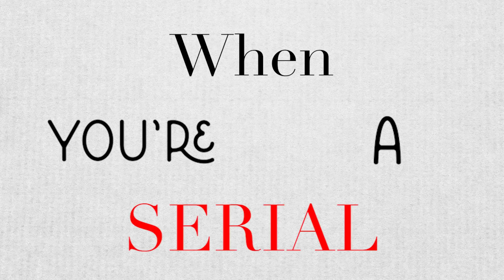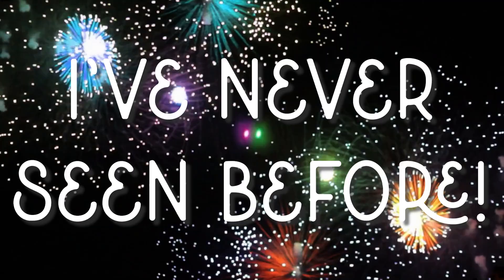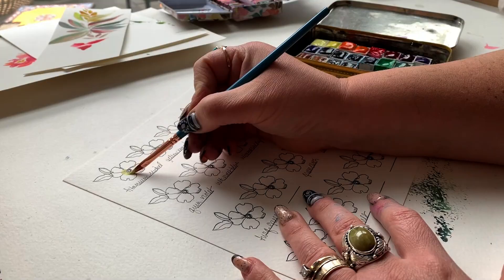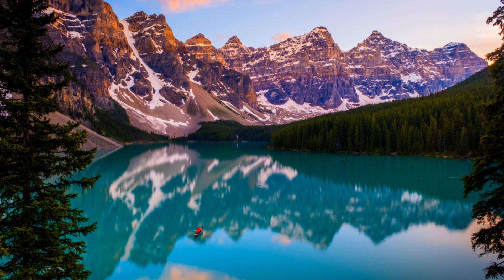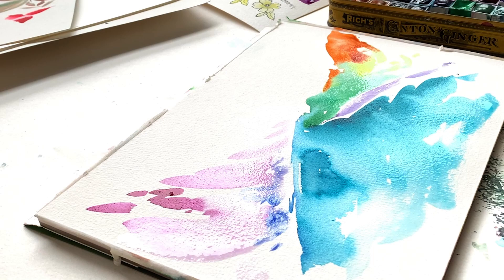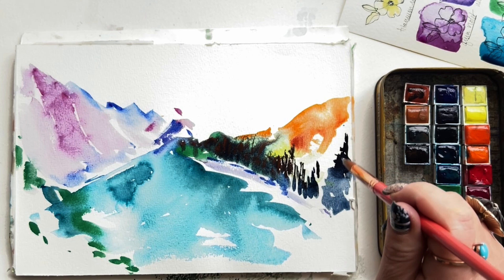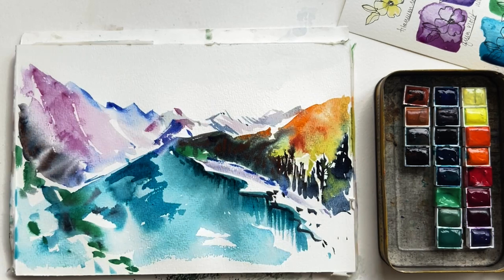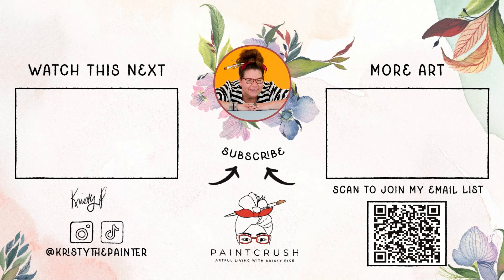Swatching My MaimeriBlu Collection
Revisiting my MaimeriBlu collection

VIDEOS MENTIONED

shorturl.at/uyGK1

PAPER
Academy Cold Press

PAINT
My MaimeriBlu Palette